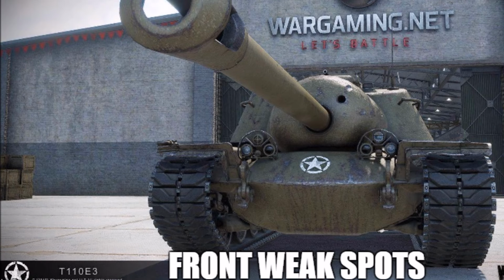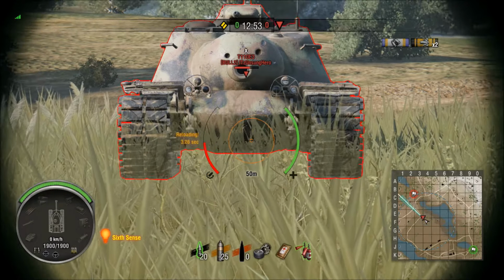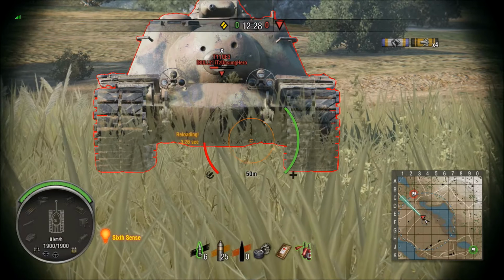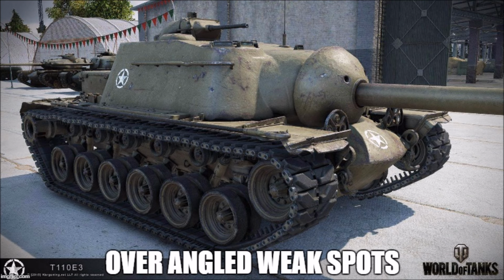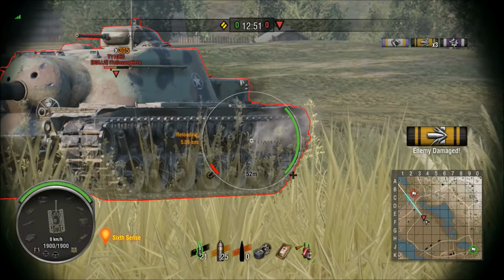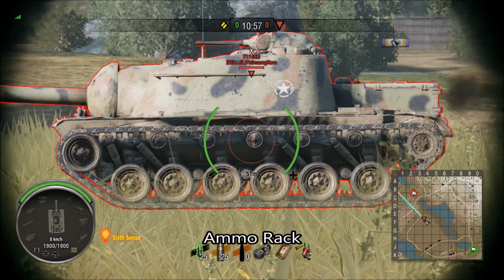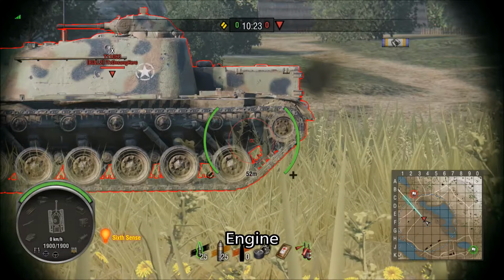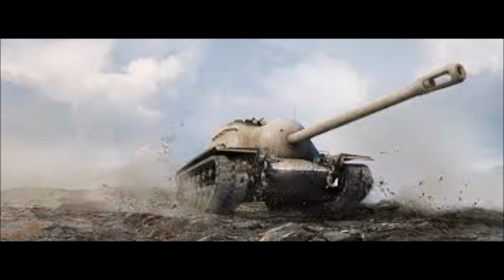Bull's T110E3 Weak Spot Guide (World Of Tanks Console)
Have you ever bounced off of an E3?  Well here is your chance to turn your past failures into your future successes.  Watch my E3 guide and learn how to penetrate the most armored tank in the game!